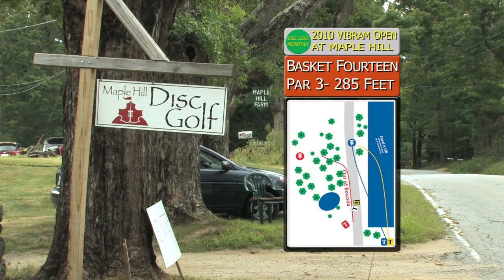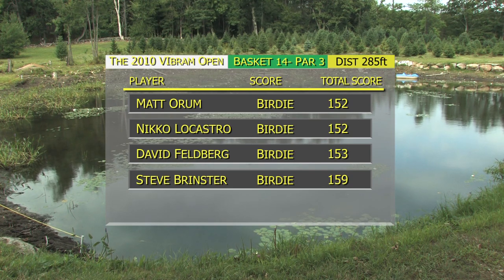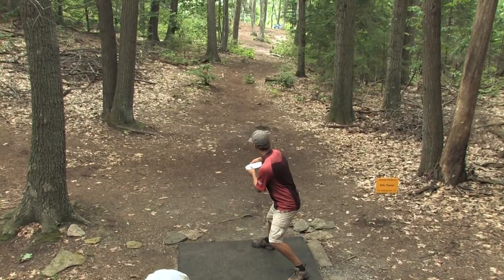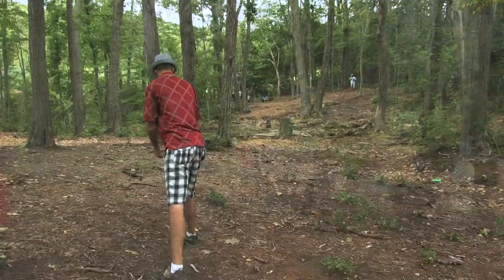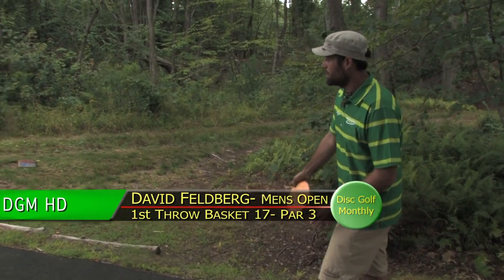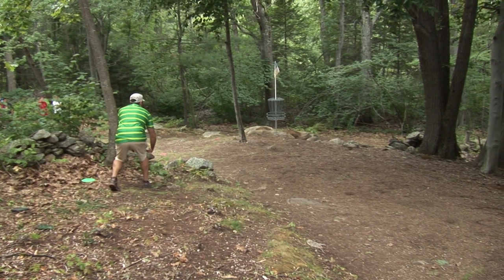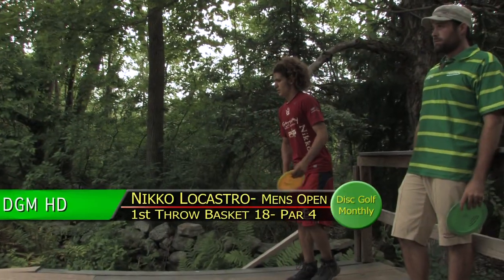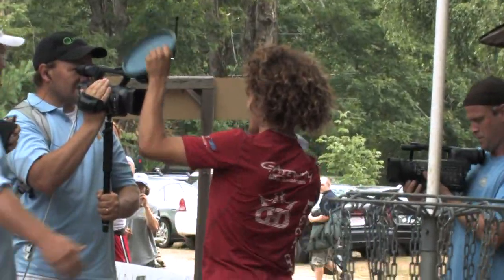DGM 77- Clip Four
This is the forth clip of from from Disc Golf Monthly's coverage from the 2010 Vibram Open Disc Golf Tournament at the Maple Hill Disc Golf Course.